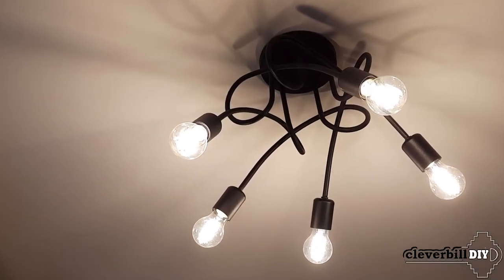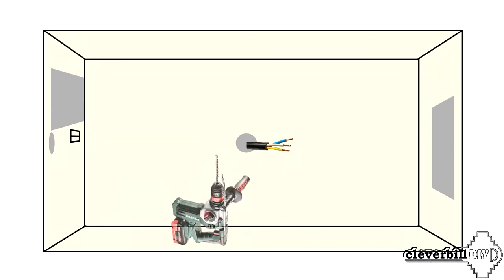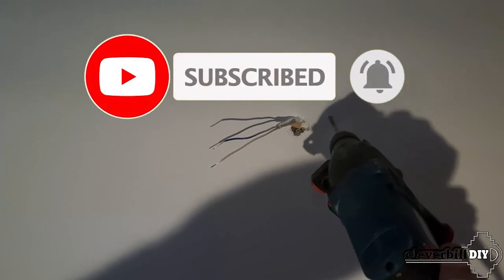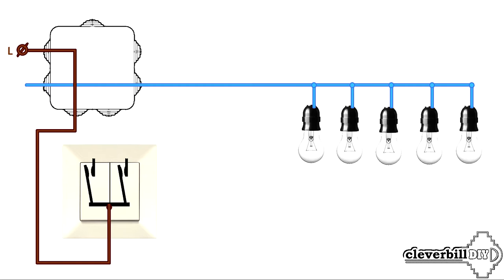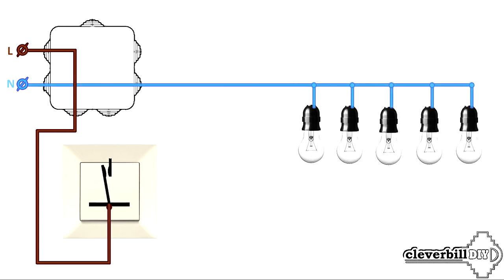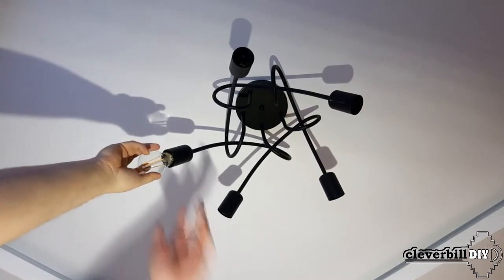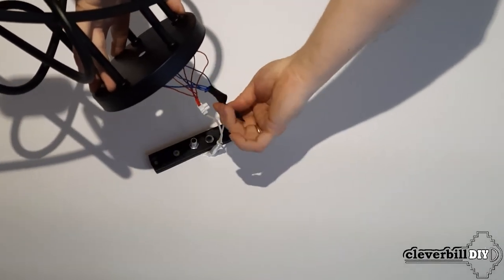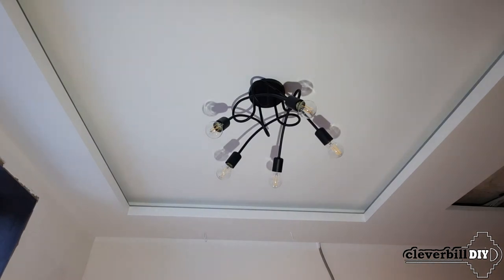How to hang and connect a chandelier - DIY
DIY installation of a chandelier (ceiling lamp) on the ceiling. We deal with the wiring, find out where to connect the wires, connect the chandelier to a two-key and one-key switch, a chandelier connection diagram with separate switching on or with a common one.